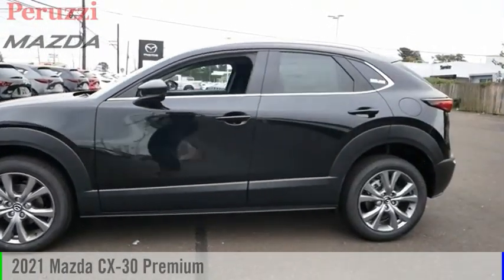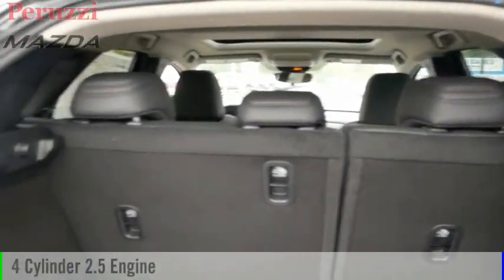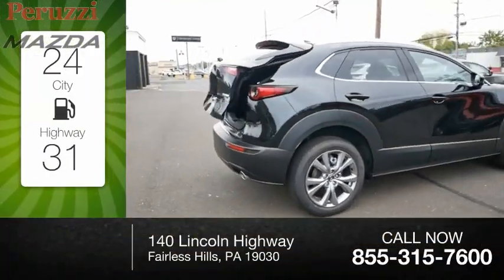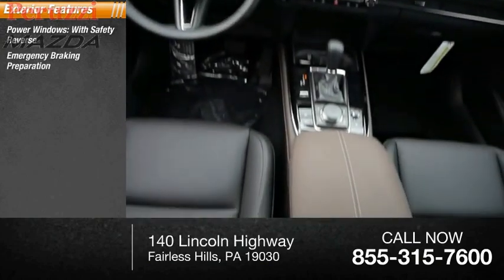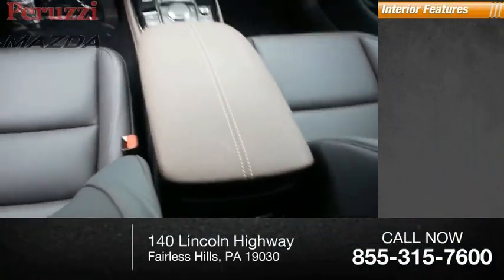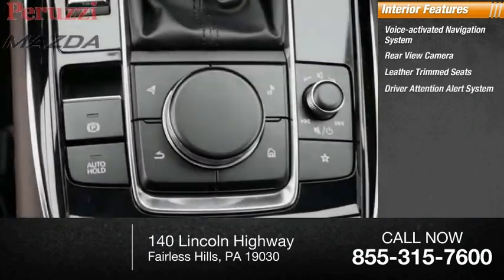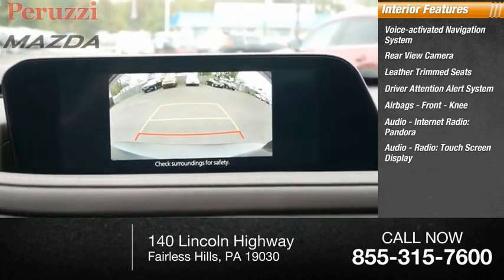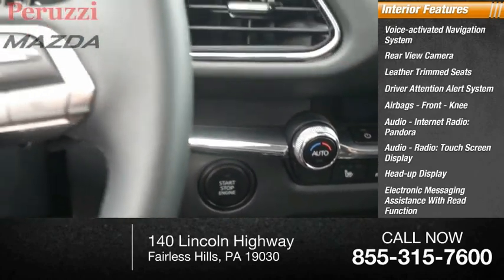2021 Mazda CX-30 Fairless Hills PA 218011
2021 Mazda CX-30 Premium

Peruzzi Mazda
140 Lincoln Highway